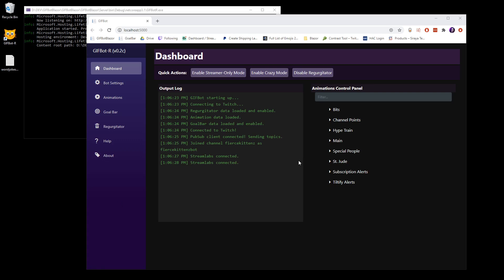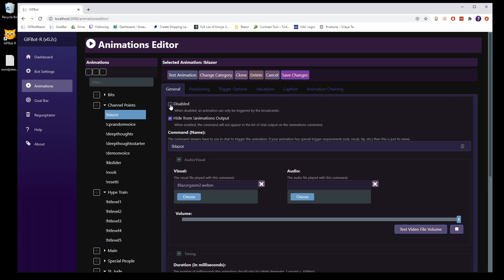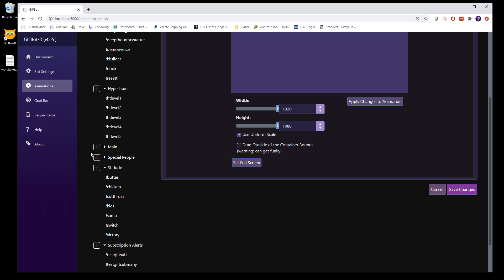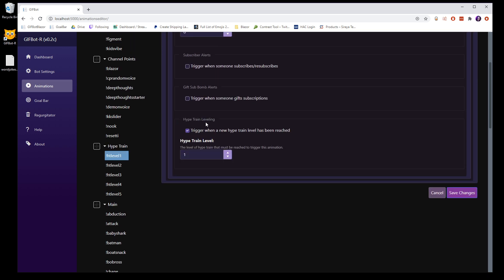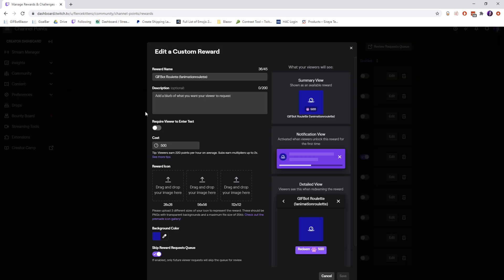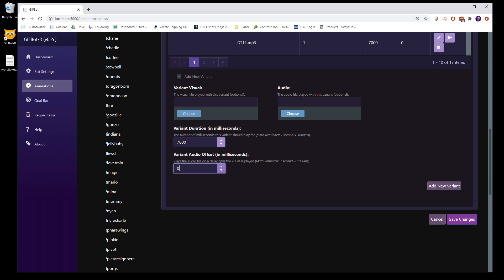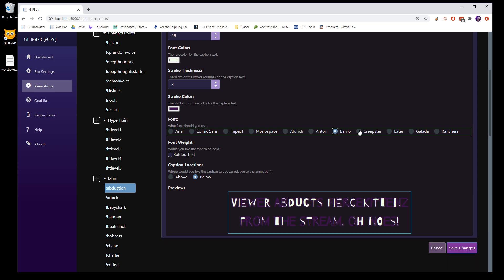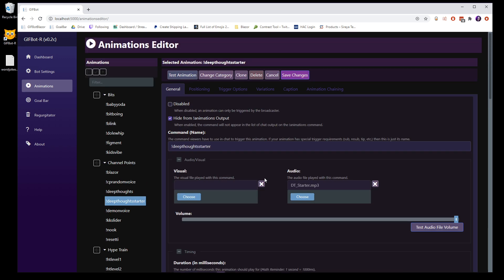GIFBot: Advanced Animations Guide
This video will take you through the advanced options for GIFBot animation commands from simple volume controls to chaining animations against others to create events your viewers will love!